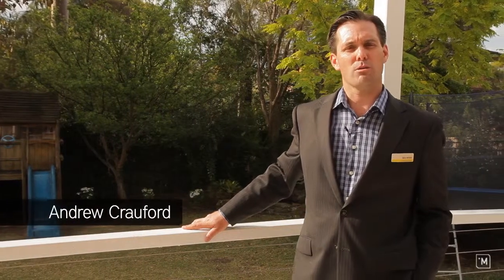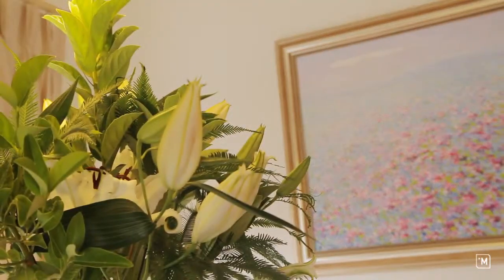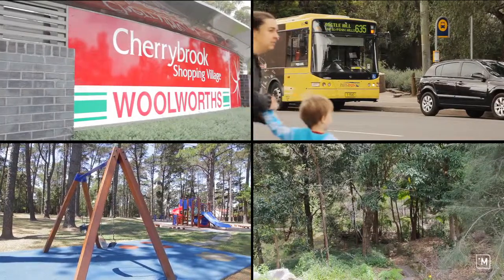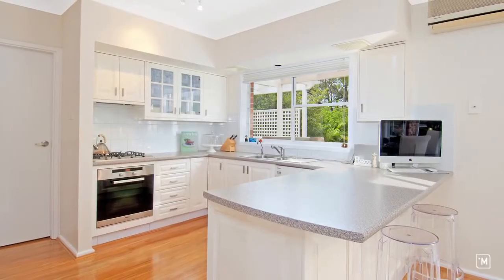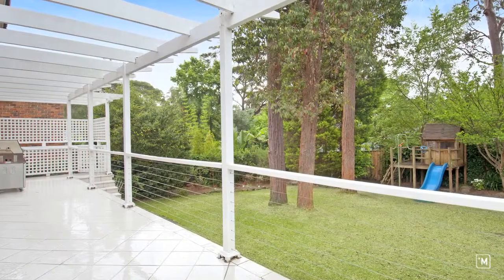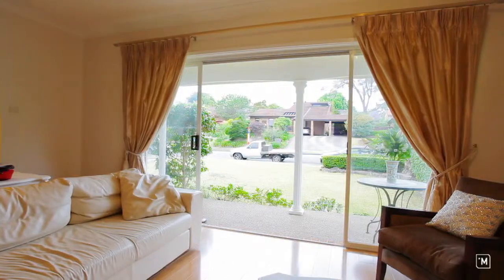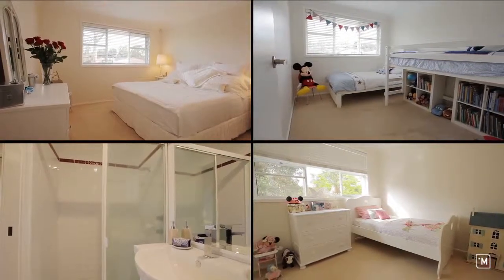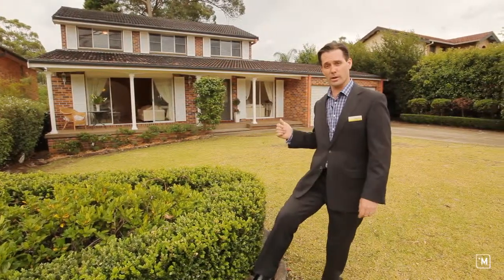iMTV - 186 Francis Greenway Drive - Ray White Cherrybrook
CHERRYBROOK-186 FRANCIS GREENWAY DRIVE